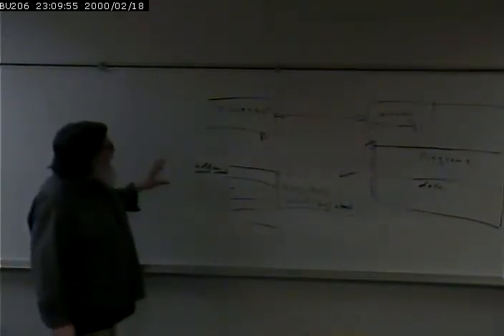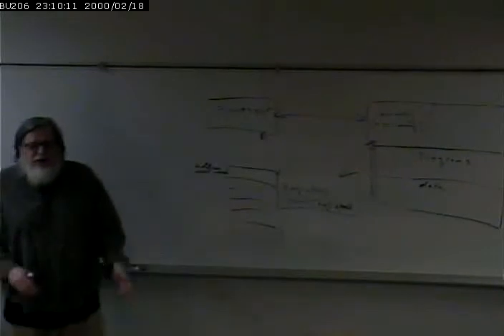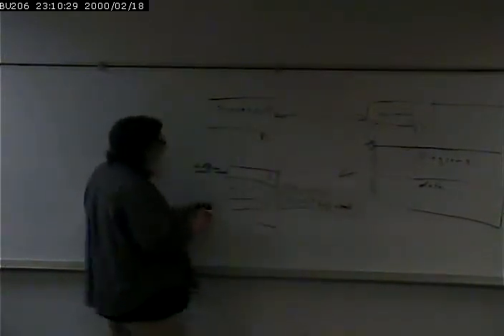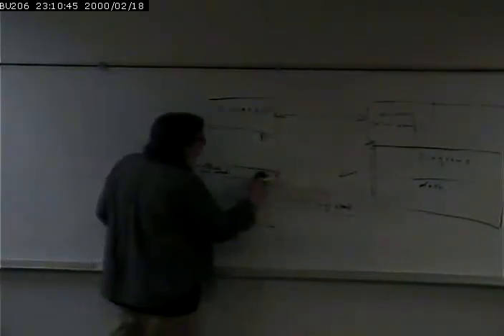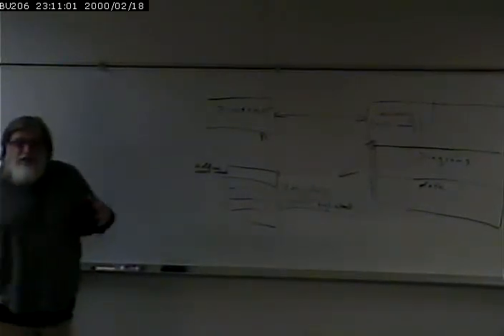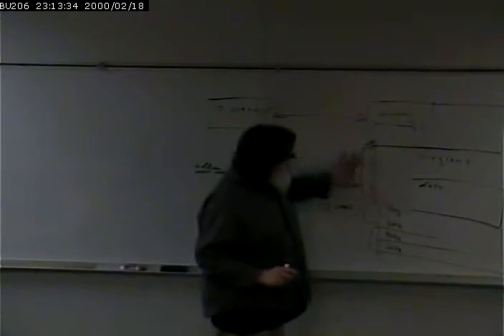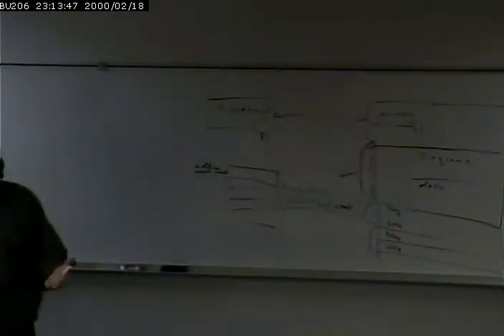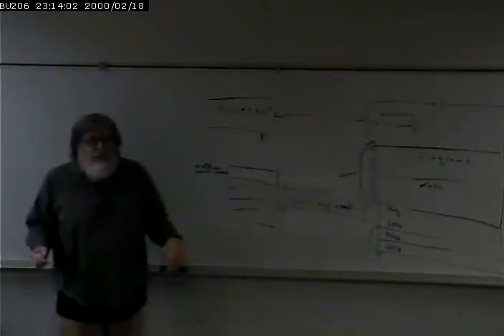CISS265 - Android Development - Spring 2013 - 3/13/2013 - Part 1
Multithreading Concepts. Multithreading in Cannon Game